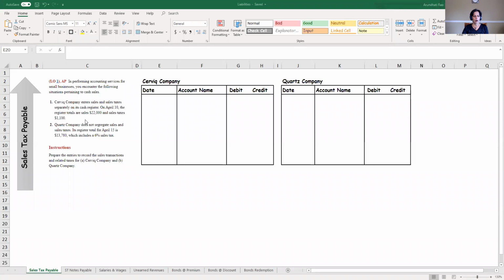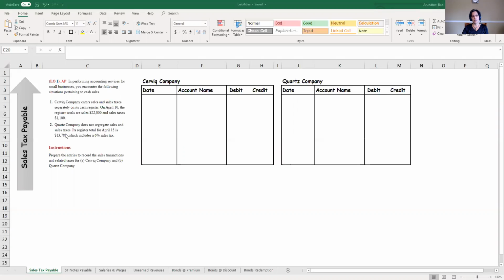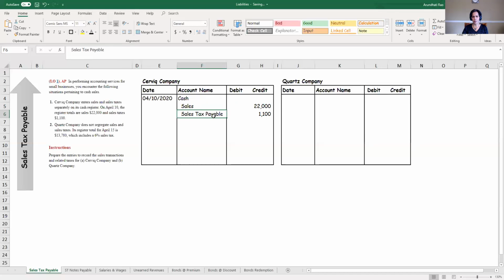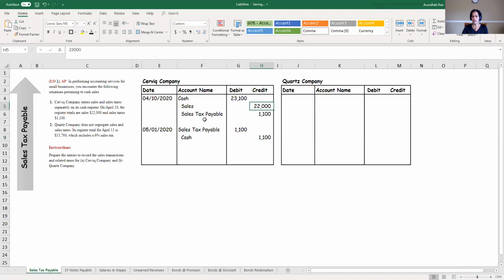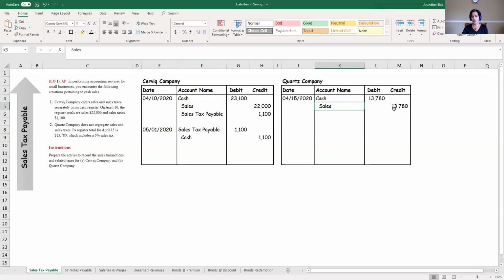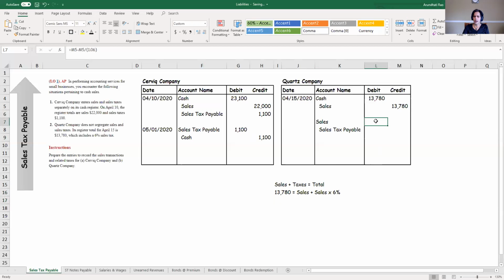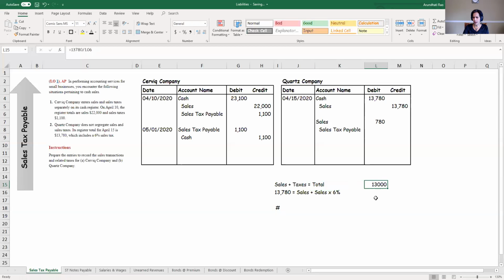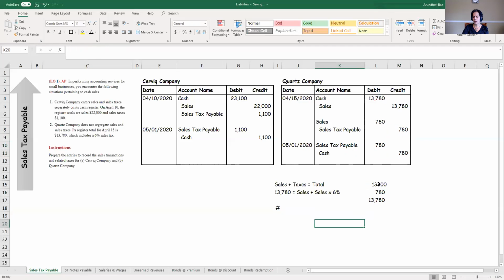Sales Tax Payable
Financial Accounting - Current Liabilities